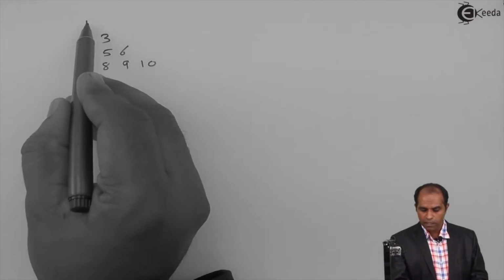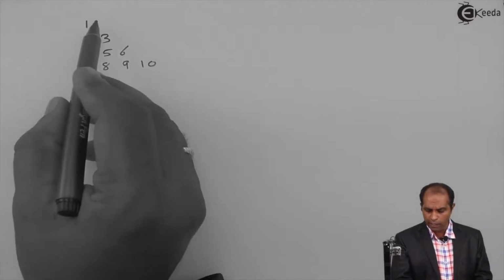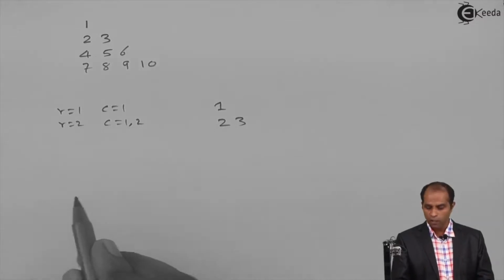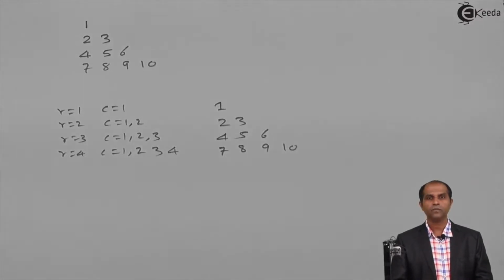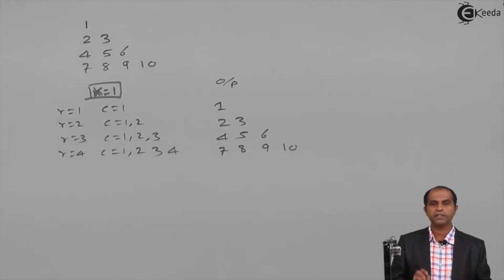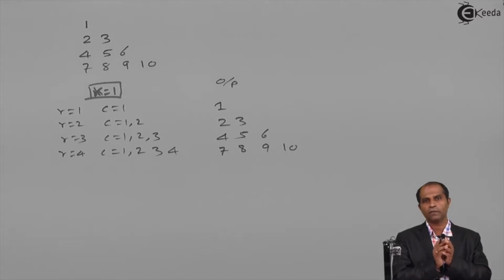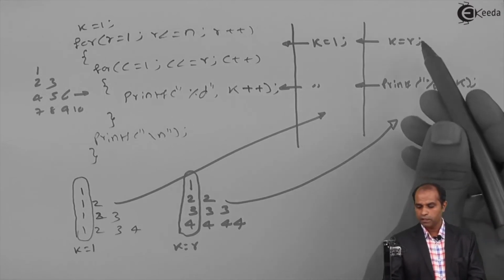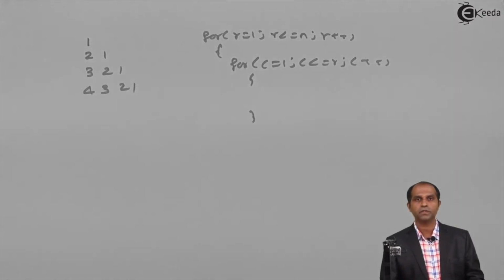Program no 3 to print the pattern for N rows - Conditional or Selection Control Instruction